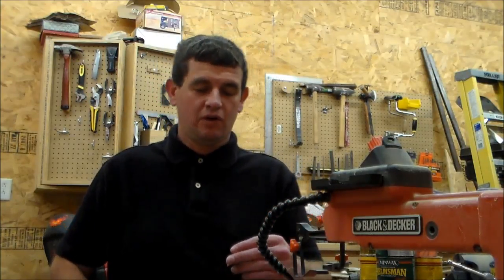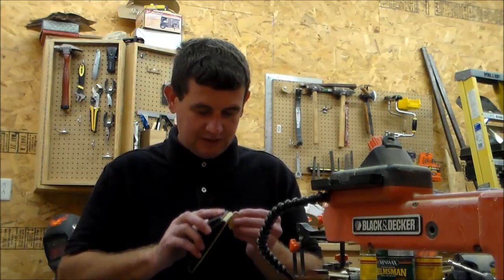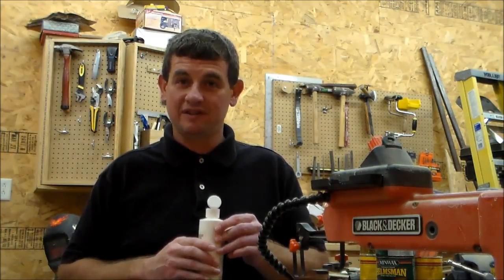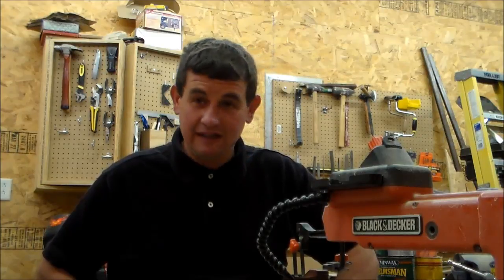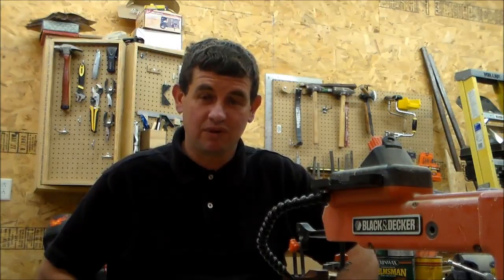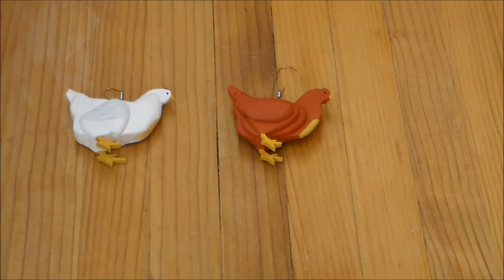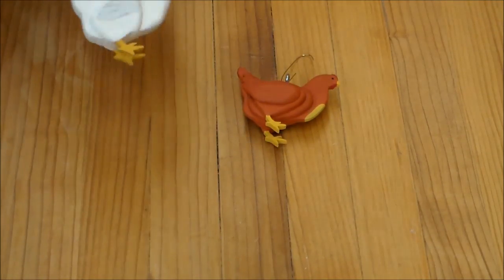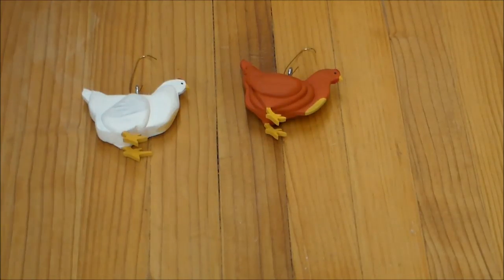Ornaments for Peter Brown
Just a couple ornaments for Peter Brown from over at Shop Time.